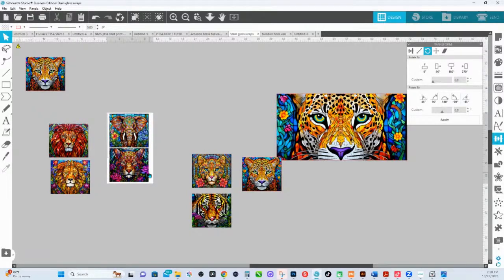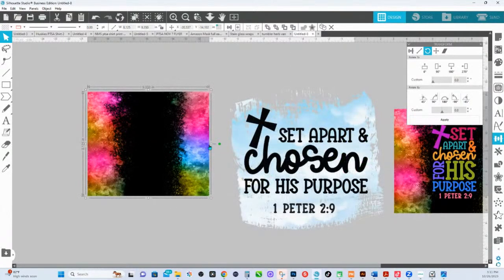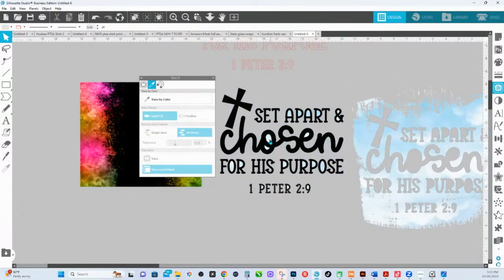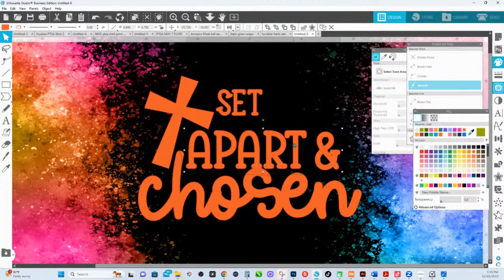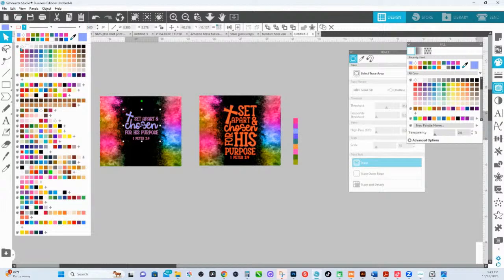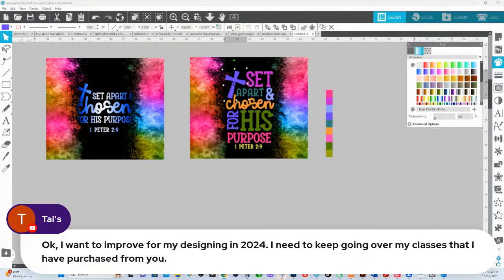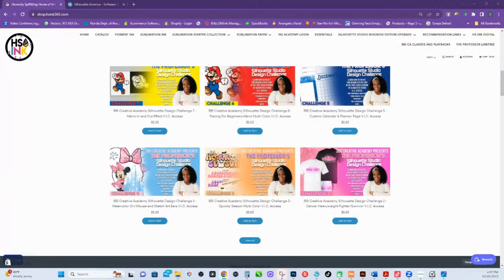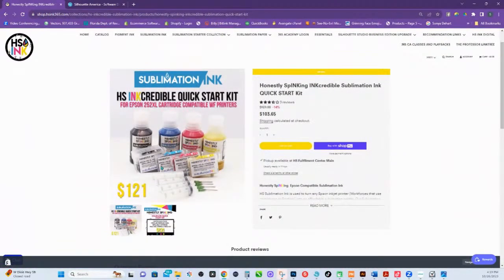From This to That| Custom Tumbler Design using Silhouette Studio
Silhouette Studio is a free beginner friendly  program

a Like
a Share